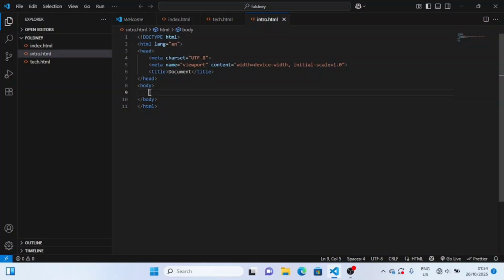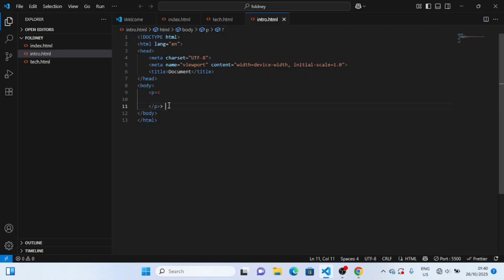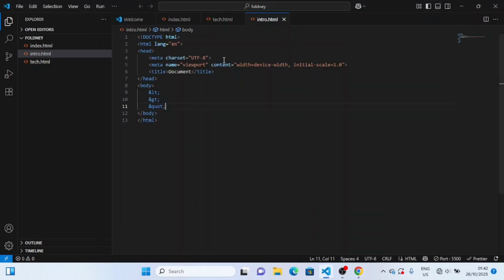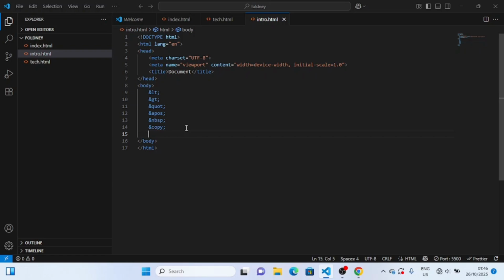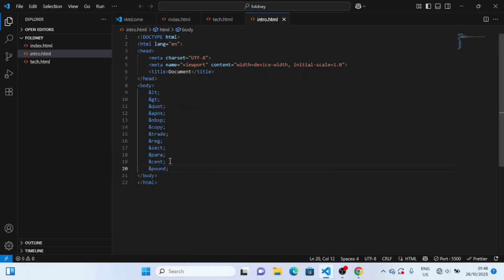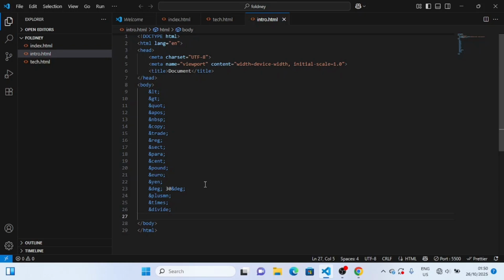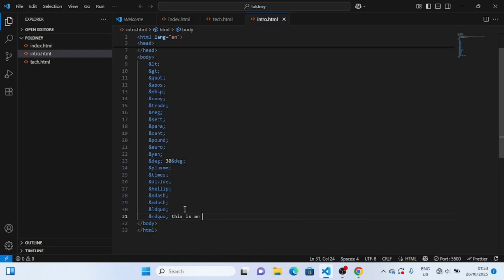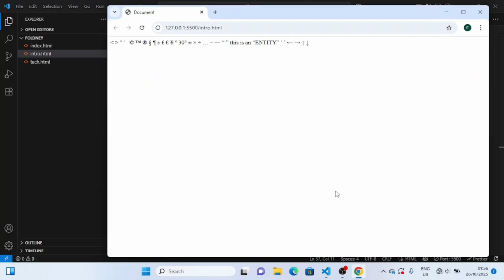Why Your HTML Code Keeps Breaking! | HTML Entities Explained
You write the right code… but it still breaks?
Ever tried using  greater than sign, less than sign or &, and your whole layout goes crazy?

In this video, we reveal one of the most overlooked secrets in HTML— HTML Entities and how they prevent your code from breaking.

You’ll discover:
- Why your symbols crash your code
- 20+ essential HTML entities (and how to use them)
- Simple fixes to avoid hidden errors in your HTML

Don’t let a small character break your entire page again.
Watch and take control of your code today.